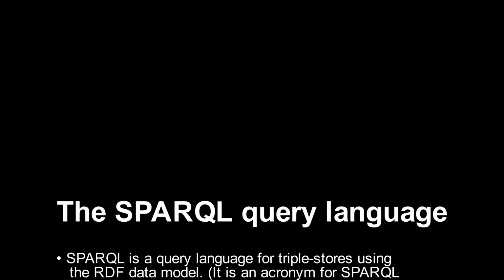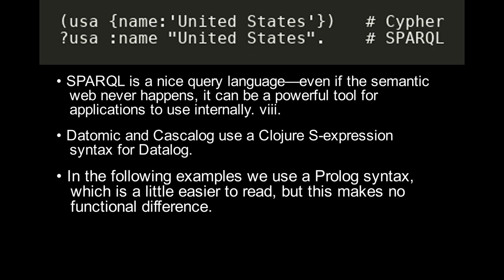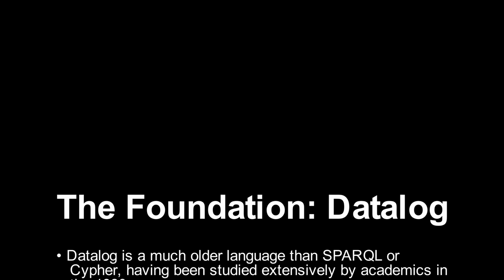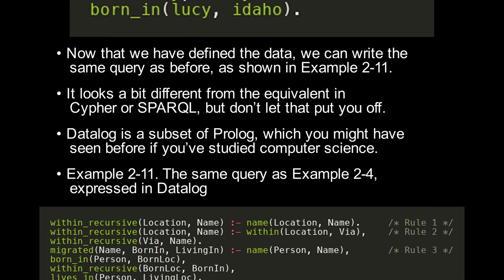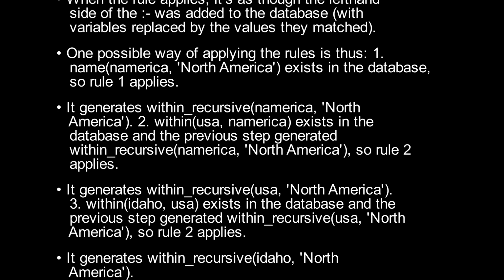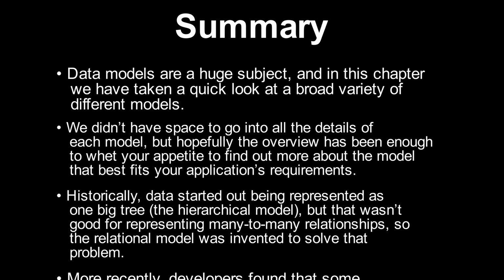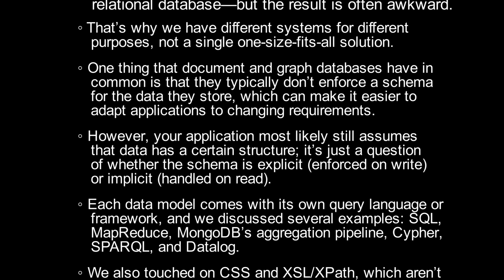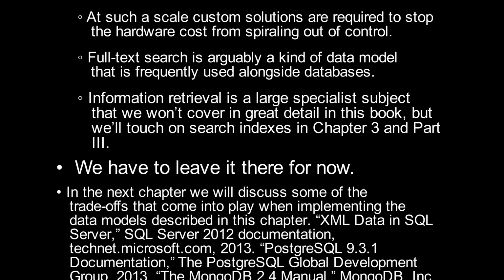Designing Data Intensive Applications - Part 10 - SPARQL and graph databases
Designing Data-Intensive Applications (DDIA) Part 10: SPARQL and graph databases. Continuing Martin Kleppmann's classic system design book, chapter by chapter, for backend, distributed-systems, and data-engineering practitioners.

This part walks through The SPARQL query language, Graph Databases Compared to the Network Model, The Foundation: Datalog, Summary. Each section is a tight, animated walkthrough of one heading from the book — built so you can use it as a refresher before a system design interview, an on-call rotation, or your next architecture review.

⏱ Chapters
00:00 — The SPARQL query language
01:27 — Graph Databases Compared to the Network Model
03:00 — The Foundation: Datalog
06:58 — Summary

🎯 Topics covered
• The SPARQL query language
• Graph Databases Compared to the Network Model
• The Foundation: Datalog
• Summary